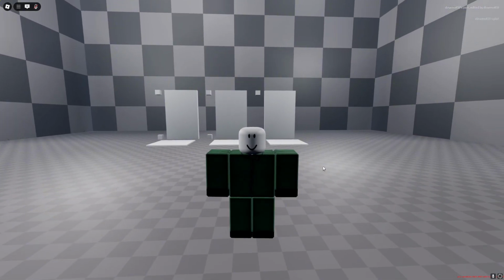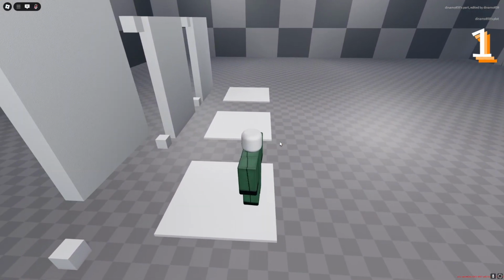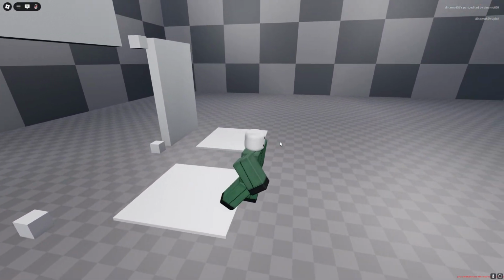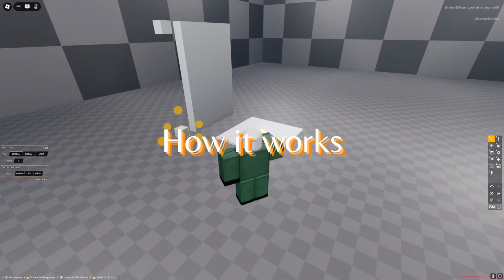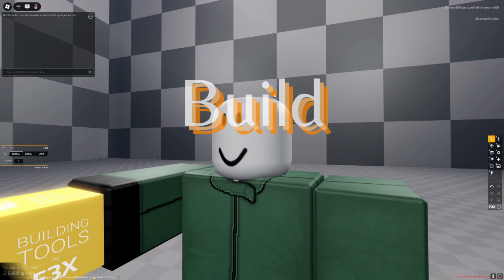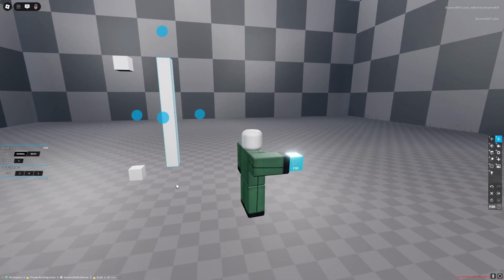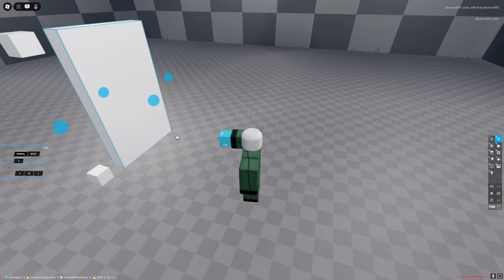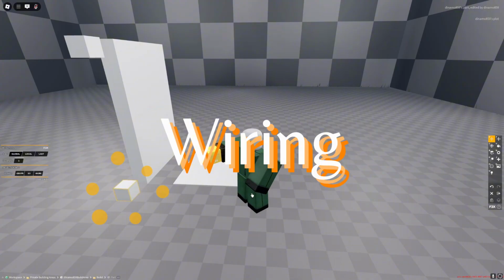Roblox Town Tutorials | Simple & Quick Pressure Plate Tutorial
Chapters:
Start: 0:00
Explanation: 0:33
Build: 0:48
Wiring: 1:19